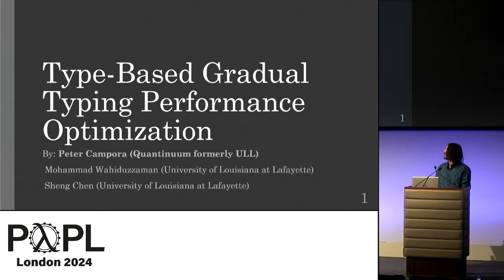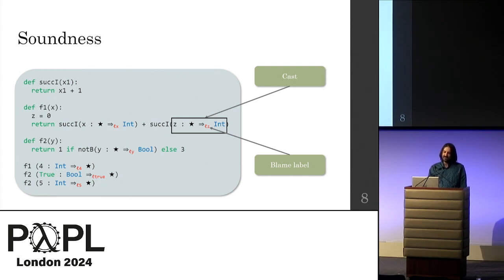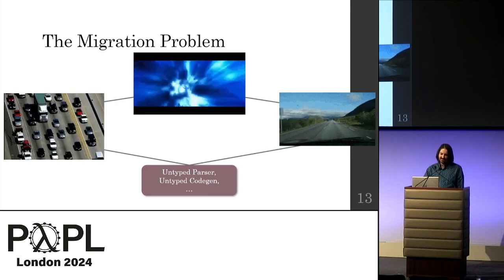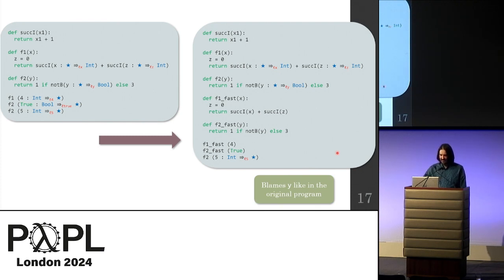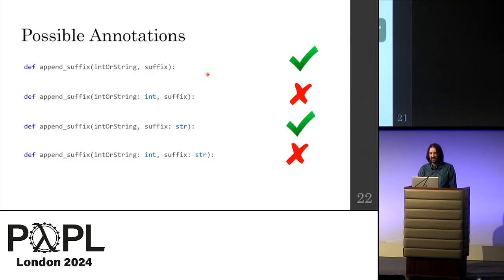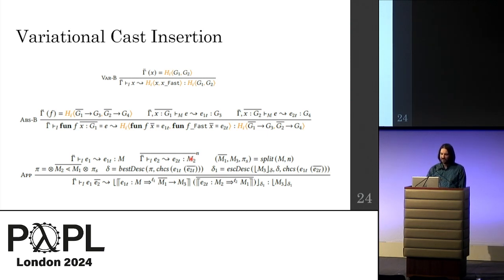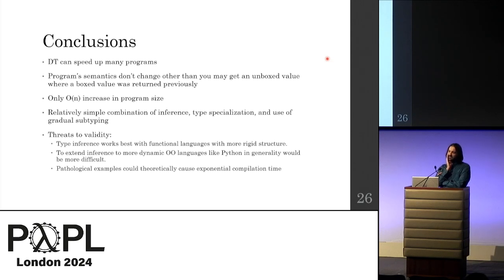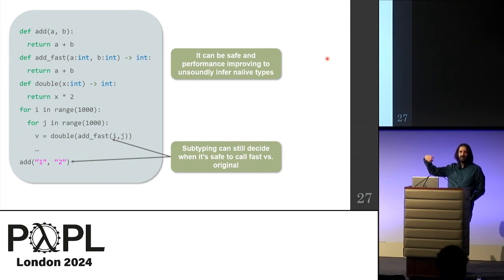[POPL'24] Type-based Gradual Typing Performance Optimization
Type-Based Gradual Typing Performance Optimization (Video, POPL 2024)
John Peter Campora, Mohammad Wahiduzzaman Khan, and Sheng Chen
(Quantinuum, USA; University of Louisiana, Lafayette, USA; University of Louisiana, Lafayette, USA)

Abstract: Gradual typing has emerged as a popular design point in programming languages, attracting significant interests from both academia and industry. Programmers in gradually typed languages are free to utilize static and dynamic typing as needed. To make such languages sound, runtime checks mediate the boundary of typed and untyped code. Unfortunately, such checks can incur significant runtime overhead on programs that heavily mix static and dynamic typing. To combat this overhead without necessitating changes to the underlying implementations of languages, we present discriminative typing. Discriminative typing works by optimistically inferring types for functions and implementing an optimized version of the function based on this type. To preserve safety it also implements an un-optimized version of the function based purely on the provided annotations. With two versions of each function in hand, discriminative typing translates programs so that the optimized functions are called as frequently as possible while also preserving program behaviors.

We have implemented discriminative typing in Reticulated Python and have evaluated its performance
compared to guarded Reticulated Python. Our results show that discriminative typing improves the performance across 95% of tested programs, when compared to Reticulated, and achieves more than 4× speedup in more than 56% of these programs. We also compare its performance against a previous optimization approach and find that discriminative typing improved performance across 93% of tested programs, with 30% of these programs receiving speedups between 4 to 25 times. Finally, our evaluation shows that discriminative typing remarkably reduces the overhead of gradual typing on many mixed type configurations of programs.

In addition, we have implemented discriminative typing in Grift and evaluated its performance. Our
evaluation demonstrations that DT significantly improves performance of Grift